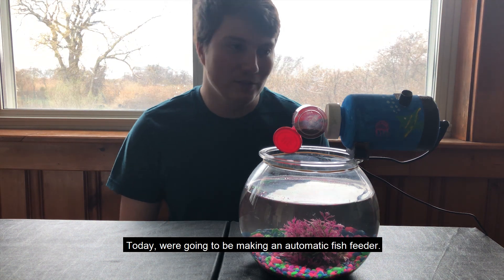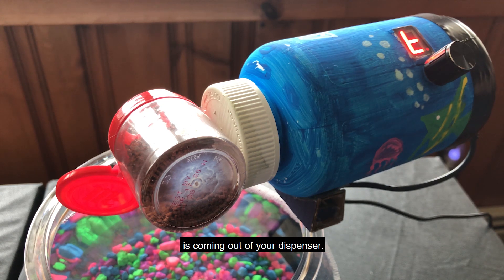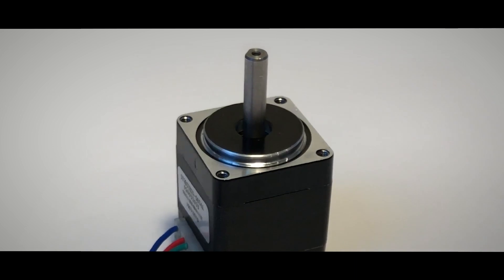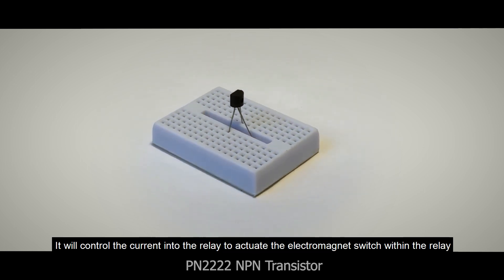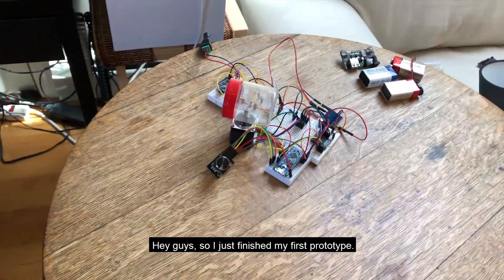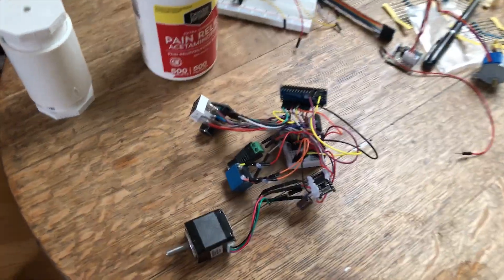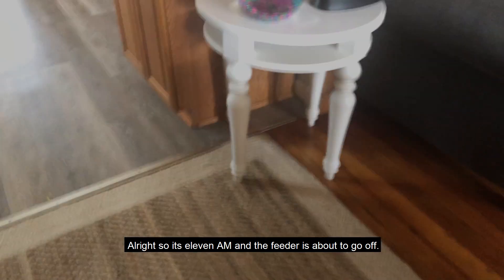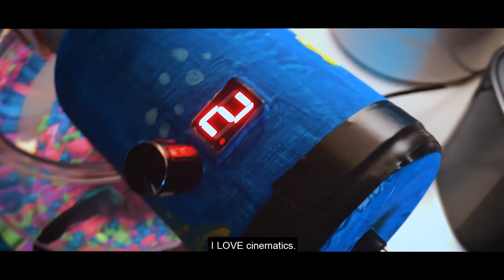Using an ARDUINO to Create an AUTOMATIC FISH FEEDER!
Hi all!
This semester, I was in a class that allowed me to apply some of my engineering skills to design, and deliver a product. I recently got a fish and needed a system to feed him when I was away from my house for long periods of time.
The design uses an Arduino Nano Every, a stepper motor and stepper motor driver, 5V actuated relay, rotary encoder, and seven segment display. I also use an NPN transistor, diode, a variety of resistors, and a capacitor. All values are stated in the video.